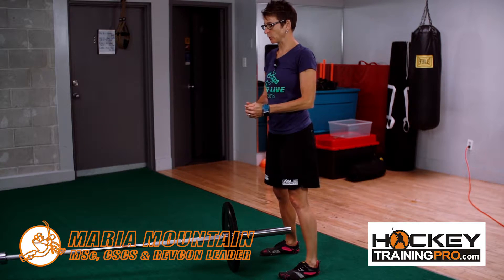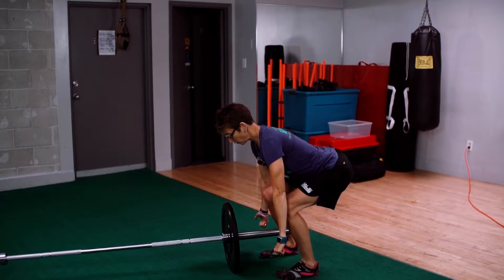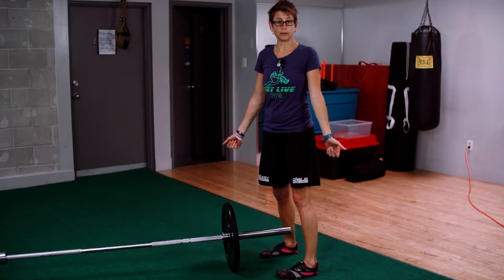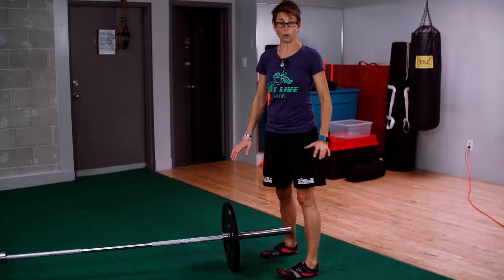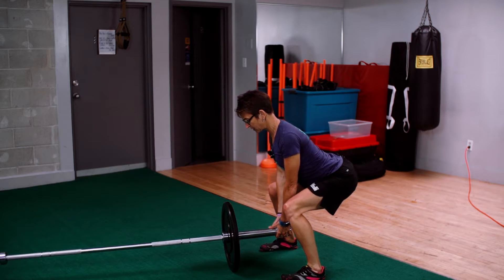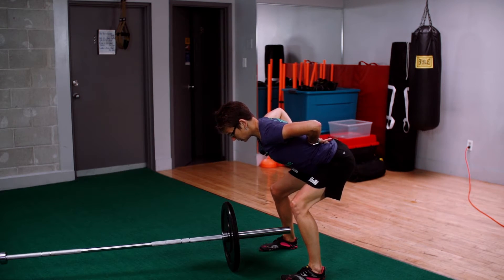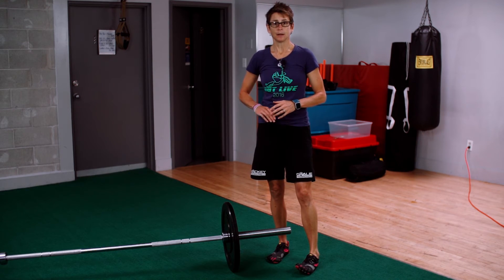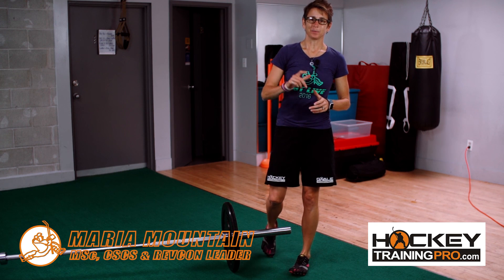Strength and Speed Exercise For Goalies - Landmine deadlift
presents: Strength and Speed Exercise For Goalies - Landmine deadlift

If you are interested in being the fittest player on the ice, then you probably want to check out some of these videos...

Join the free private Goalie Training Lab and get more off-ice training strategies for goalies by requesting to join our Facebook group